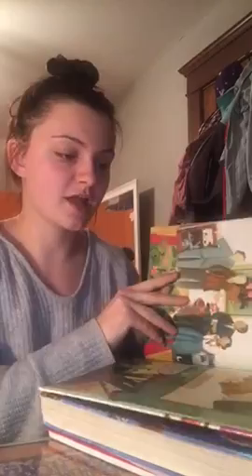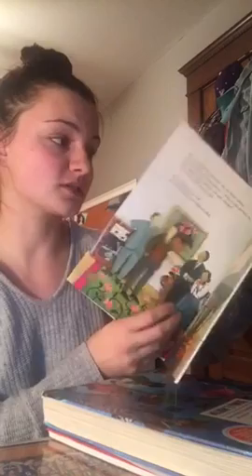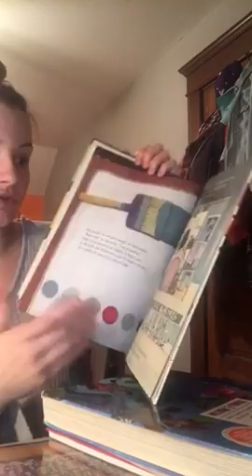TEEL 260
A Splash of Red